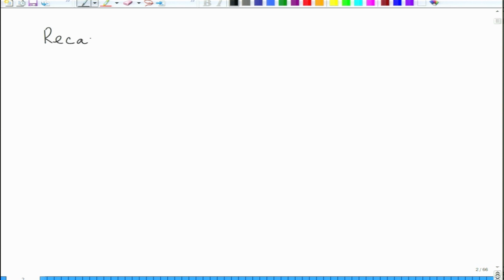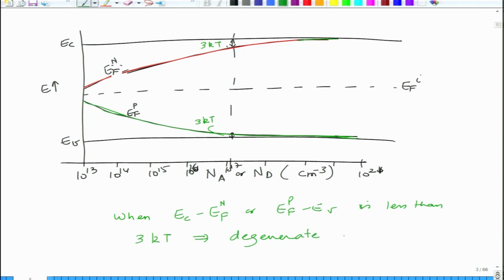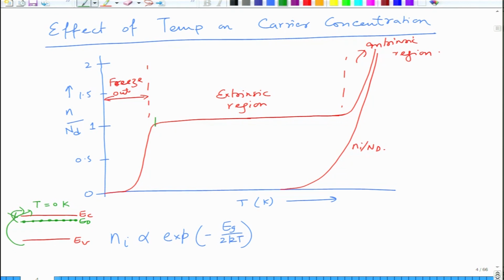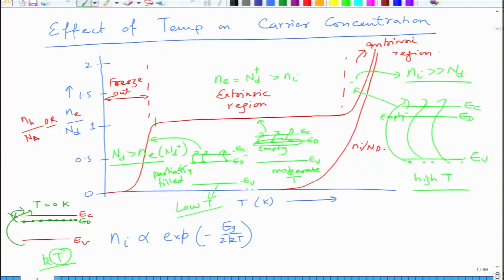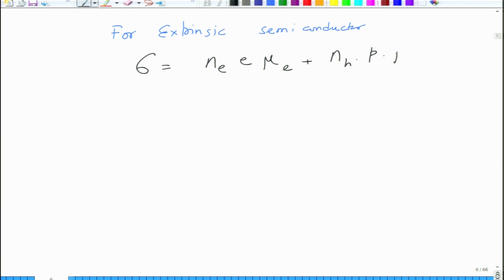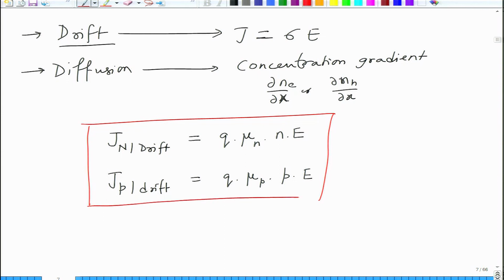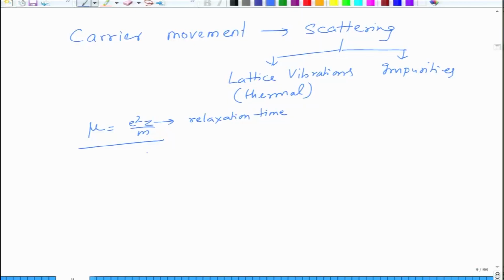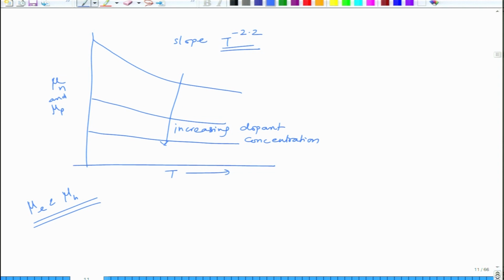noc19-mm04 Lecture 10-Electrical Properties of Semiconductors